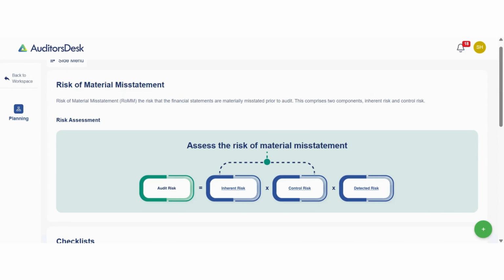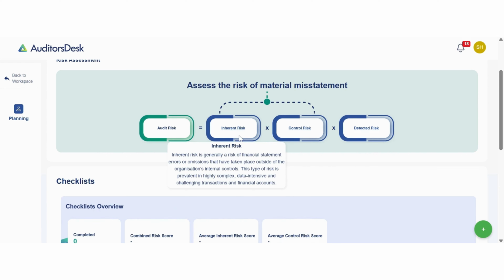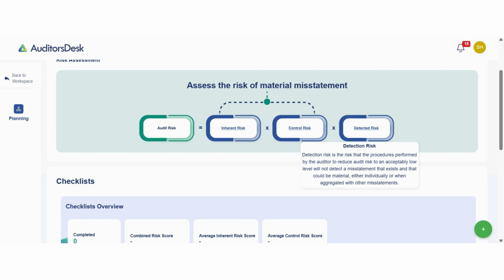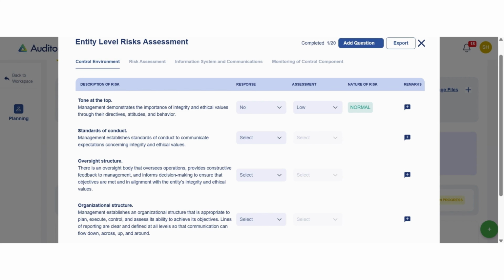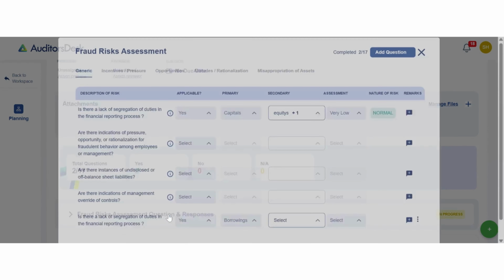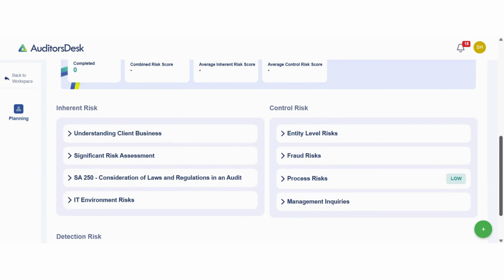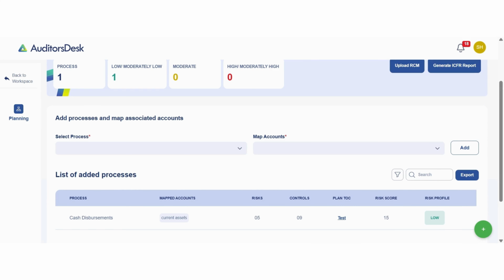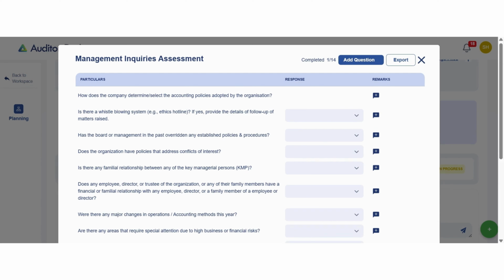Control Risk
To implement a software, it shouldn’t be a hurdle to your teams’ ability to perform day today work and should offer guidance and efficiency’s. We wanted to help Auditors take advantage of an easy to use , digital audit platform which let you plan your audit programs and execute audit with compliances and help you focus on risk based areas and simplify work for the low complex areas.
We have designed a platform that let your teams collaborate and simply drive efficiency in a powerfully enough platform that add value to the service you provide to your clients. We did not support any illegal activity. I will remove that prohibited content. Thank You